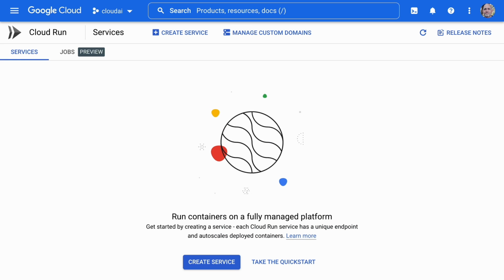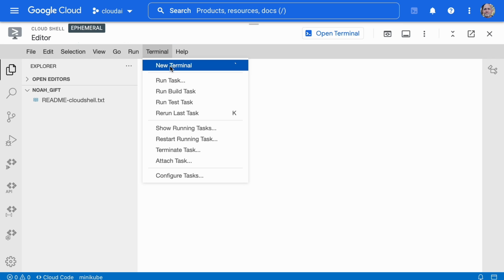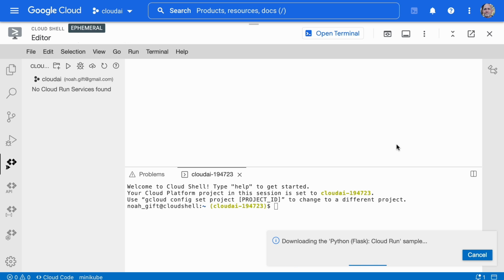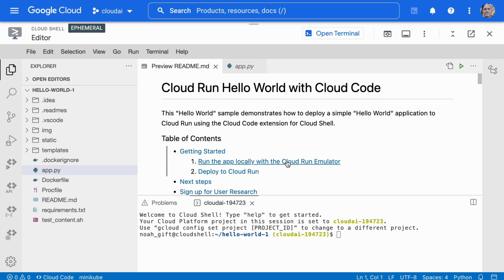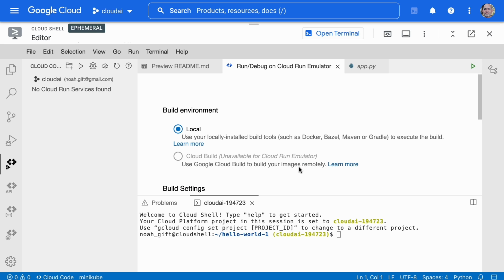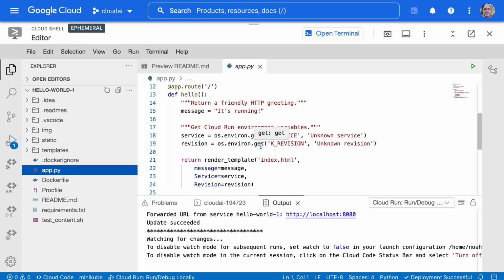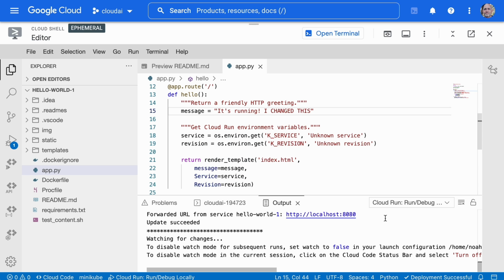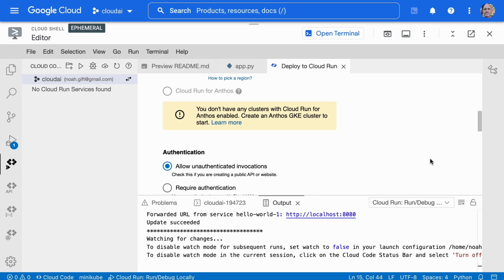Prototype & Deploy Cloud Containers with Google Cloud Run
Learn how to develop containerized apps locally and deploy to Google Cloud Run using Cloud Shell's integrated dev environment. Follow along creating a sample Python service, running and live-testing it via Cloud Run emulator, then pushing to production with one click for a fully managed serverless hosting platform.